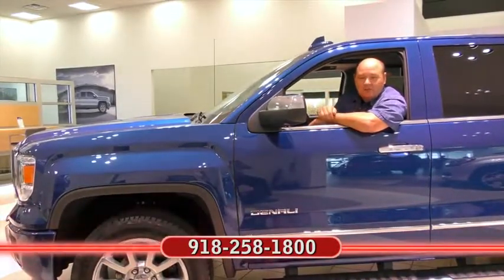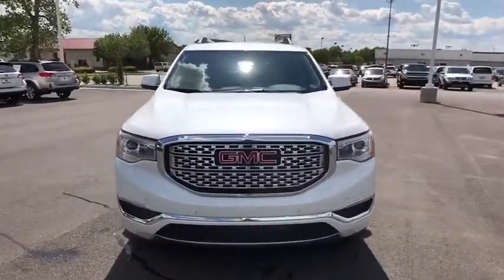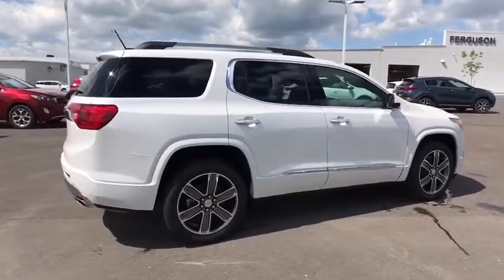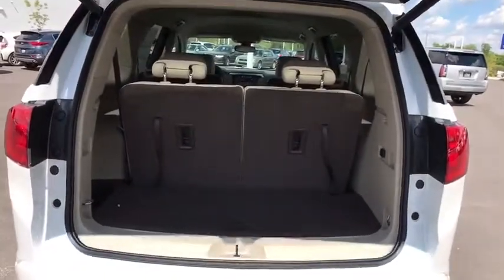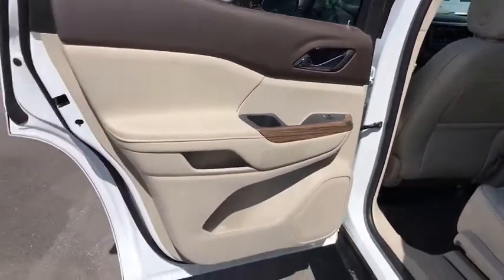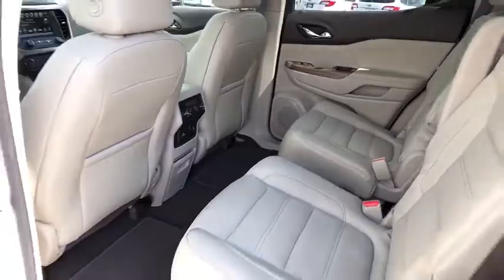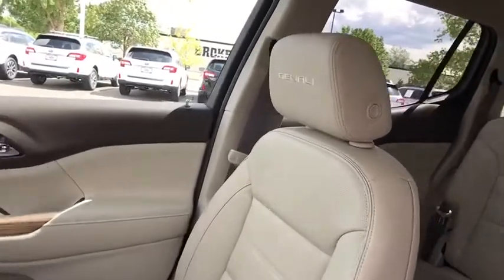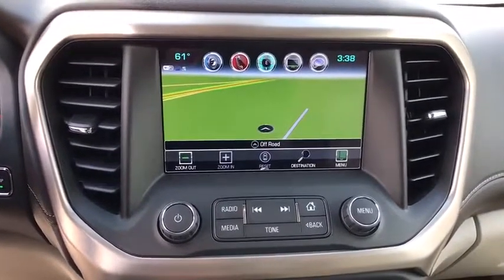2017 GMC Acadia Tulsa, Broken Arrow, Owasso, Bixby, Green Country, OK G71145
2017 GMC Acadia

Ferguson Superstore
1601 N Elm Place

2017 GMC Acadia DenaliFactory MSRP: $47,060 $1,980 off MSRP!Awards:* 2017 IIHS Top Safety Pick with optional front crash prevention